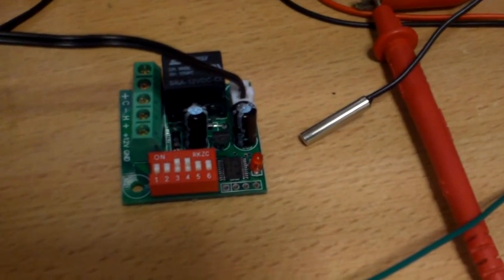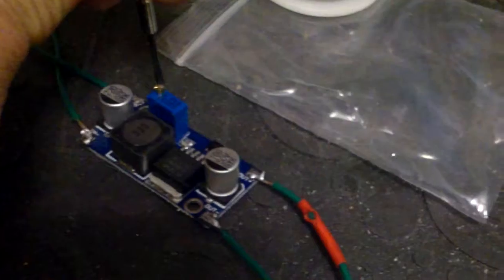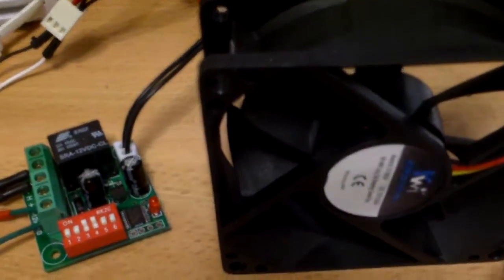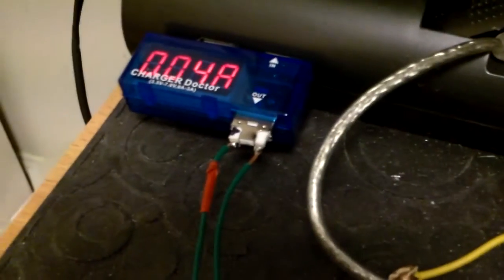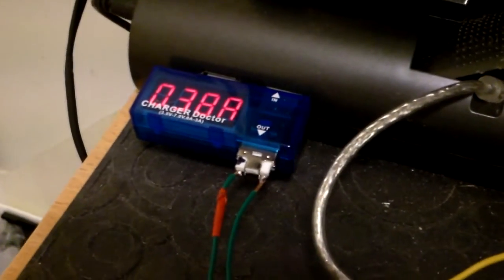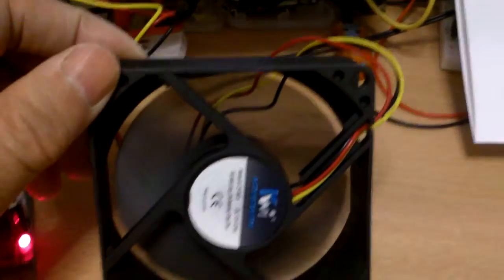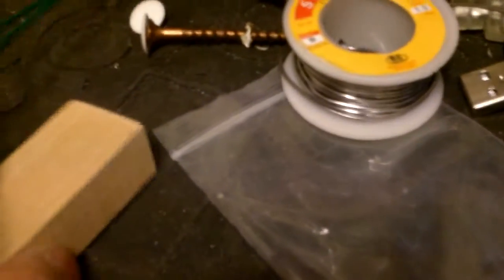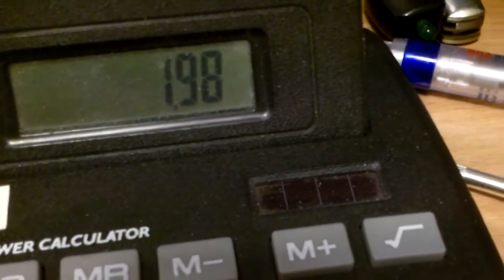USB powered 12 volt thermostat with a XL6009 based voltage booster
I needed a small 12 volt power supply for my 12 volt thermostat but I also wanted to power the device off an USB power outlet. By using the XL6009 DC voltage booster, I was able to boost the voltage from the USB  5 volt to 12 volt. For the small 80mm cooling fan I am using, the power consumption of booster, thermostat and fan come to about 2 watts. The thermostat is less than $4 on ebay and I will be using the fan to cool my LCD TV.